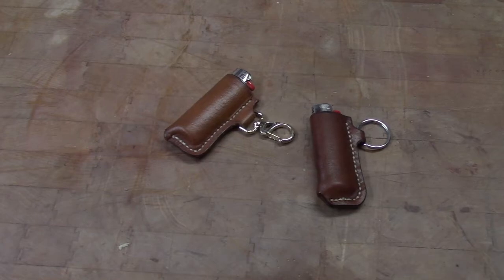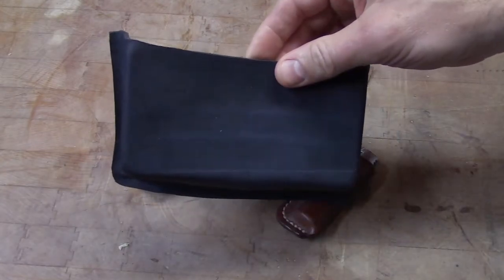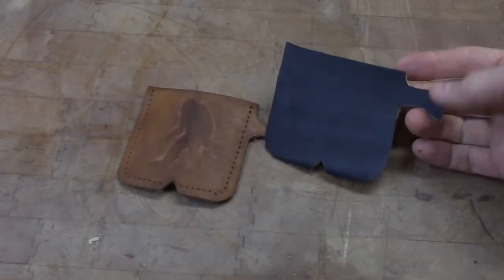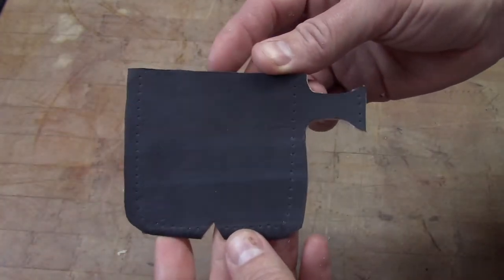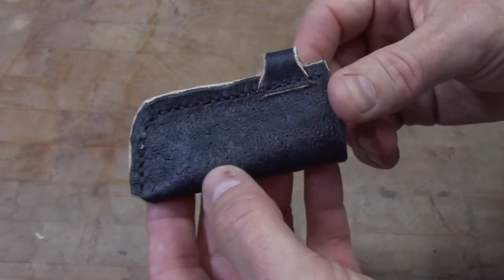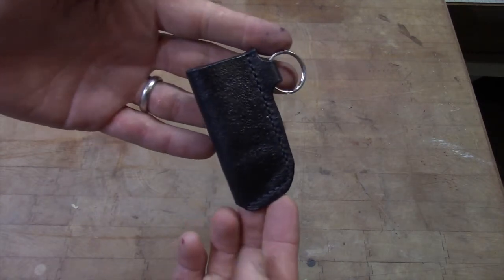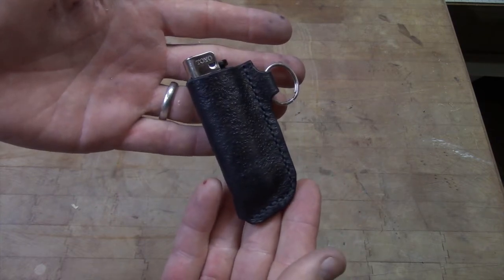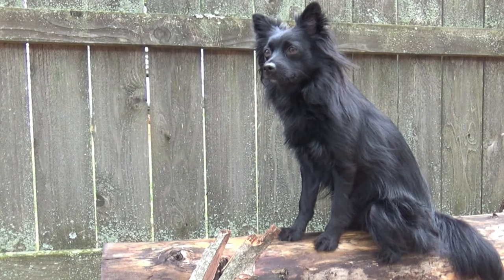Bic Lighter Leather Case (Simple - Fast - Easy)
Quick video of how to make a simple leather Bic Lighter case. These make great gifts and you can make one in no time.